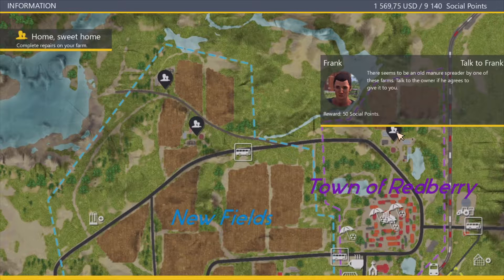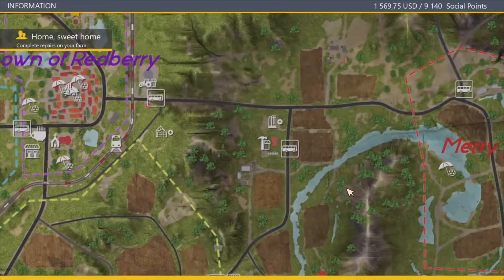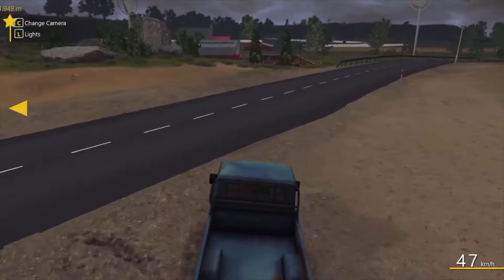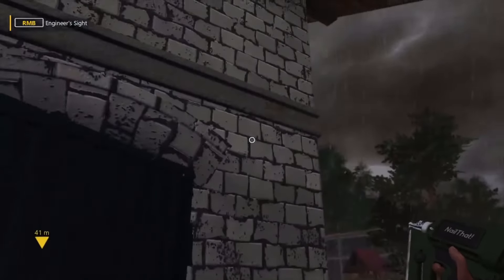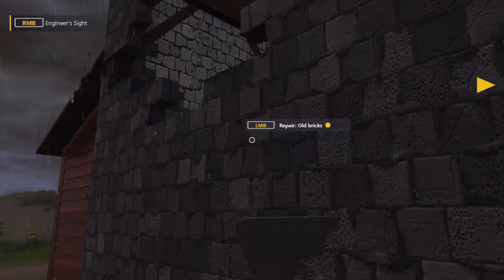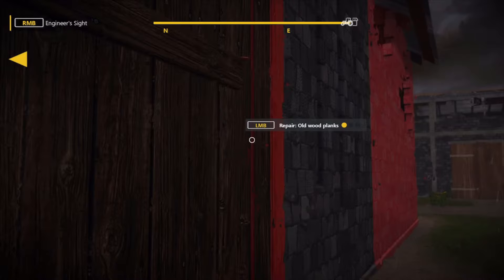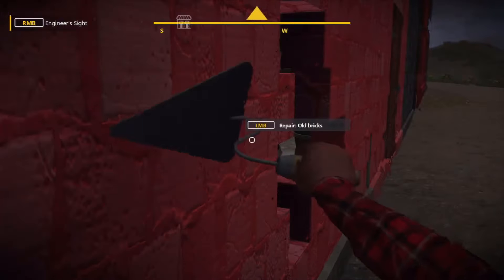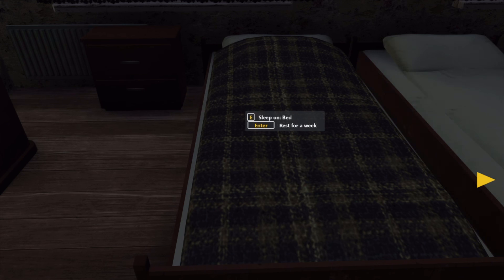Farmer's Dynasty - Episode 3 - Grinding for Equipment Part 2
We continue to grind for the equipment that we need and we acquire the very important harvester along with securing a other pieces of equipment.

TITLE: Farmer's Dynasty
GENRE: RPG, Simulation
DEVELOPER: Toplitz Productions, UMEO Studios
PUBLISHER: Toplitz Productions
FRANCHISE: Dynasty
RELEASE DATE: Nov 21, 2019